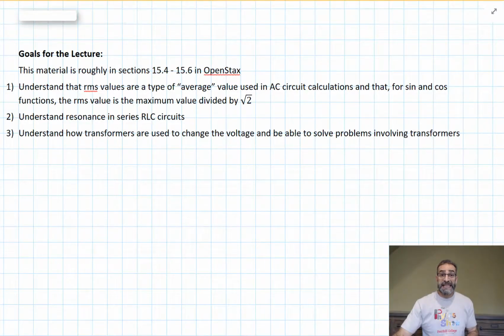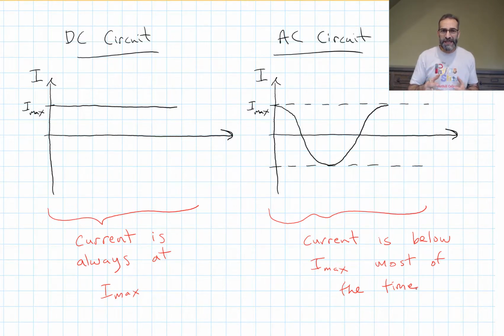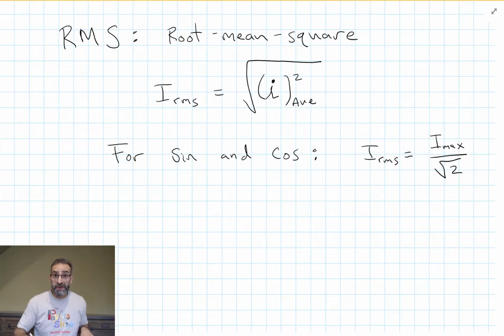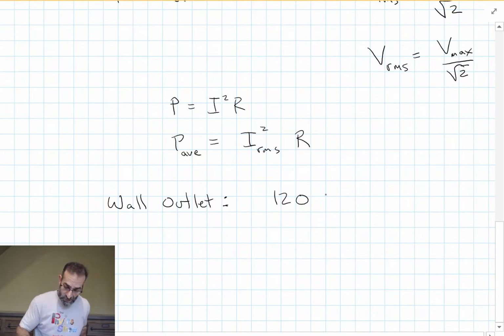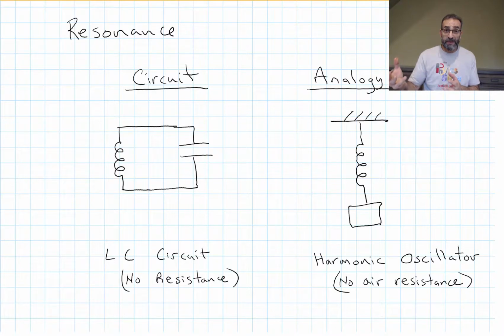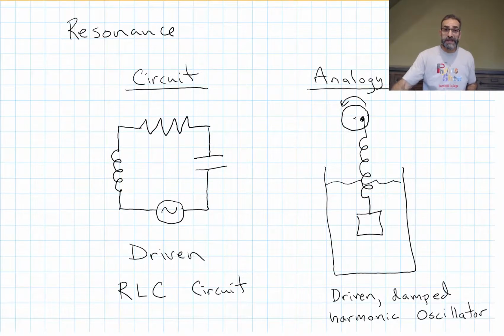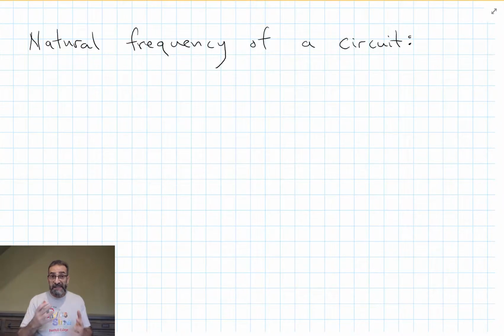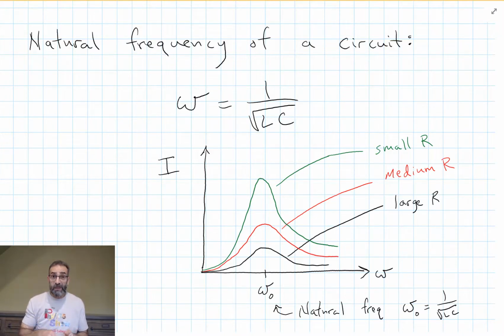phy4b hour 43 a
Topics: Power, RMS values, and resonance in AC circuits